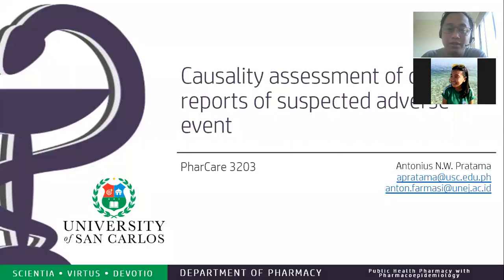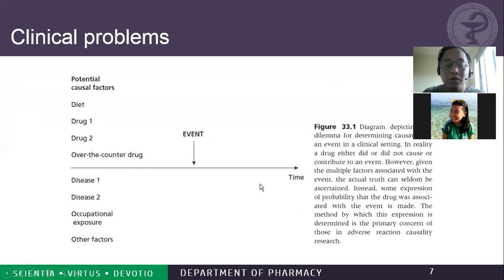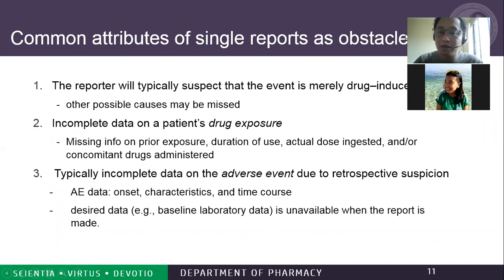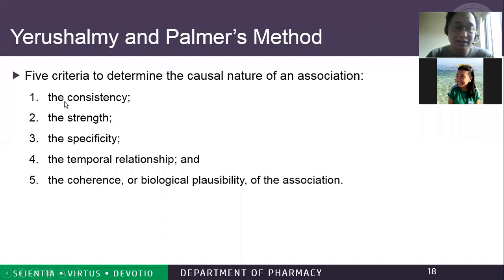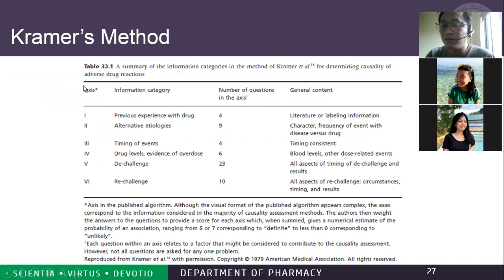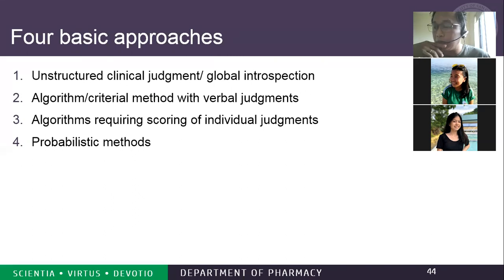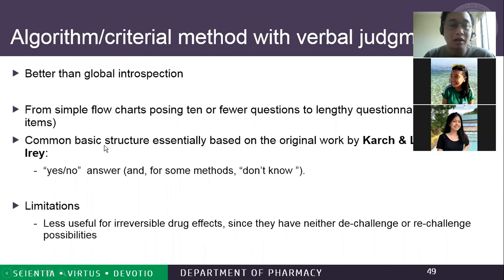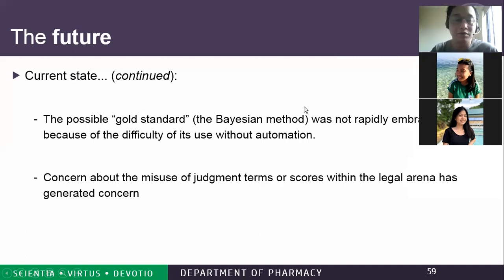Causality assessment of case reports of suspected adverse event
PHARCARE 3203